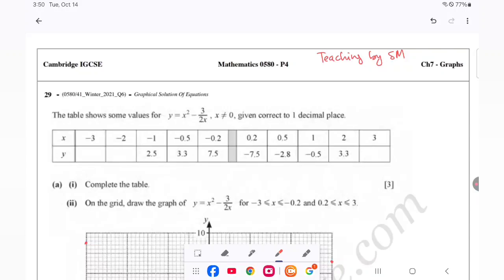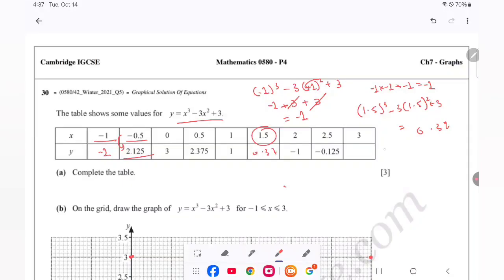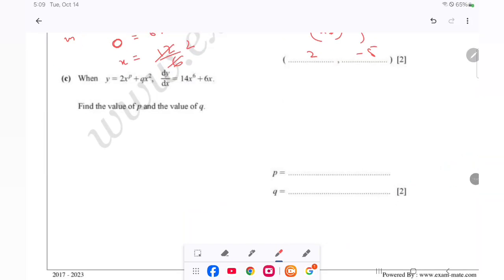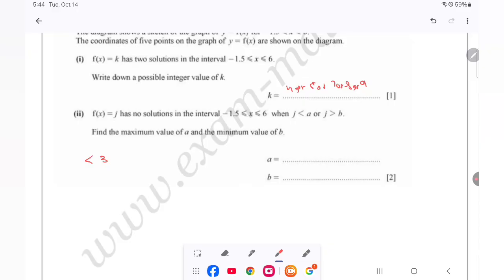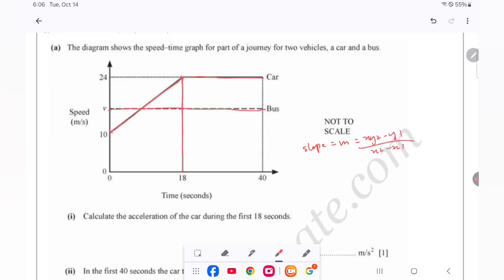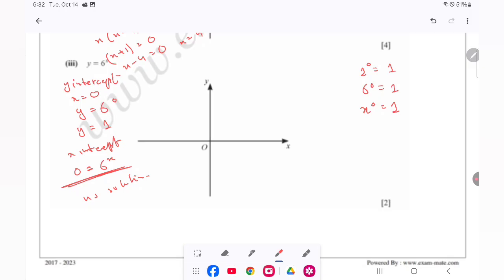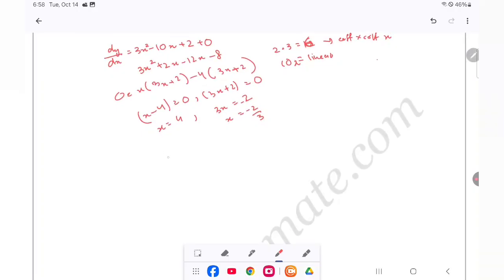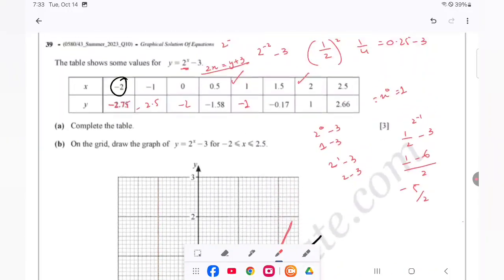IGCSE MATH | CHAPTER 7 GRAPHS | PART 2 | TOPICAL PAST PAPER QUESTIONS PAPER 4 2025 | SOLUTIONS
📢 NOTE: All revenue generated from this video will be donated to our brothers and sisters in Palestine. Ameen.

#️⃣ IGCSE Math | Chapter 7 GRAPHS | 2025 Past Paper Questions | Paper 4 All Variants Solutions Part 2

In this video, we cover Chapter 7: GRAPHS from the 2025 IGCSE Mathematics Paper 4 (all variants), featuring clear, step-by-step solutions to real past paper questions.

If you’re preparing for your IGCSE exams or revising the Graphs and Functions topic, this video will help you master the concepts of plotting, analyzing, and interpreting different types of graphs — including linear, quadratic, reciprocal, and cubic graphs.

Whether you’re aiming for an A* or strengthening your fundamentals, this video will make graphs visual, logical, and exam-focused.

💡 What you’ll learn in this video:

✅ How to read and interpret coordinate axes
✅ Plotting and analyzing linear, quadratic, reciprocal, and cubic graphs
✅ Understanding gradients, intercepts, and turning points
✅ Recognizing lines of symmetry and shape of curves
✅ Using graphs to solve equations and simultaneous equations
✅ Real-life applications: distance–time and speed–time graphs
✅ Exam techniques to maximize marks in Paper 4

📘 Chapters covered:

Understanding coordinate planes, plotting points, and scaling axes properly.

Linear Graphs
Equation of a straight line (y = mx + c), gradient, and intercept interpretation.

Quadratic Graphs
Plotting parabolas, identifying vertex, axis of symmetry, and solving equations graphically.

Cubic and Reciprocal Graphs
Recognizing shapes, asymptotes, and variable relationships.

Graphical Solutions
Finding intersections of linear and quadratic equations.

Real-Life Graphs
Analyzing distance-time, speed-time, and conversion graphs in practical contexts.

Avoiding common graph errors, rounding mistakes, and improving accuracy.

🎓 This video is part of our IGCSE Math Past Paper Series, covering every topic and question type to help you achieve complete syllabus mastery.

📦 Premium Study Materials Available:

✅ Complete Notes
✅ Topical Answers
✅ Revision Guides

IBAN: PK54 HABB 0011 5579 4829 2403
Account Title: Syed Muhammad Saad Jamil
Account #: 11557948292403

SadaPay
IBAN: PK49 SADA 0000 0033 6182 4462
Country: Pakistan